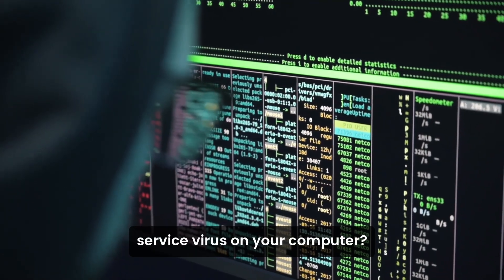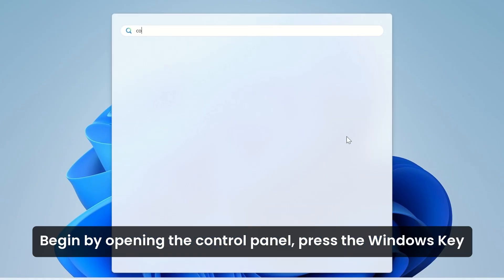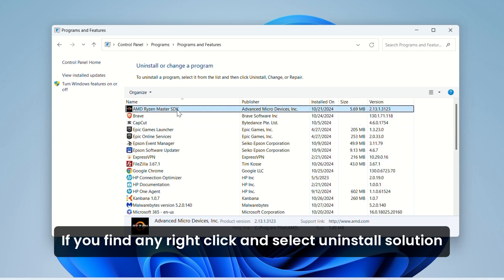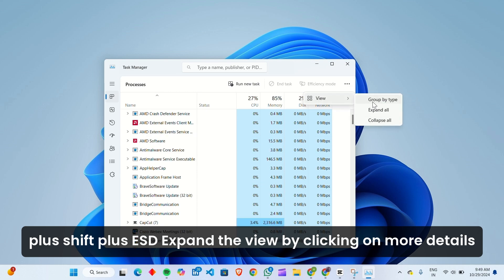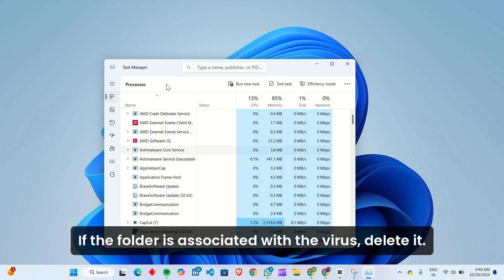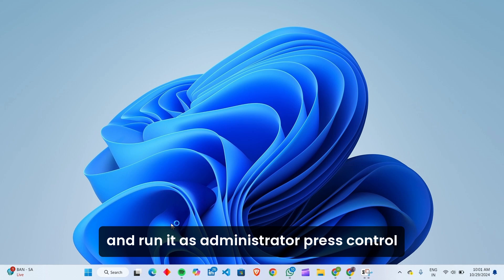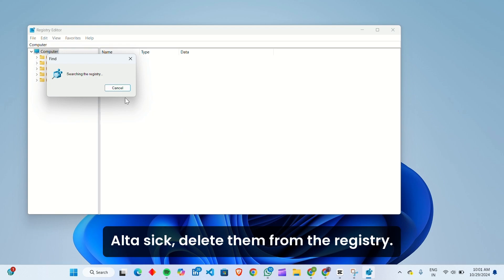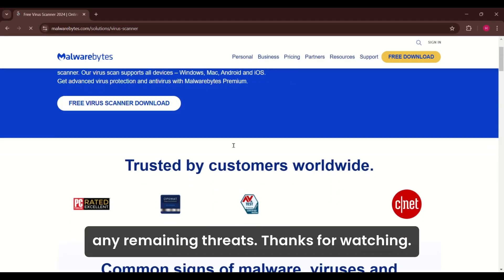How to remove Altisik Service Virus from your PC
This video provides a step-by-step guide to effectively remove it, from uninstalling malicious software and stopping suspicious processes to cleaning the system registry for a full cleanup.

By following these methods, along with recommended antivirus scans, you can fully secure your system from Altisik and similar malware. Watch now to learn the best practices for virus removal and keep your PC safe!